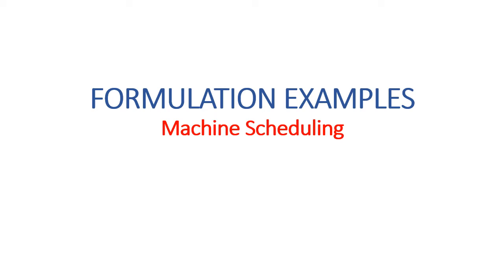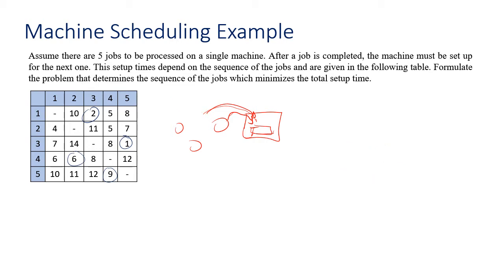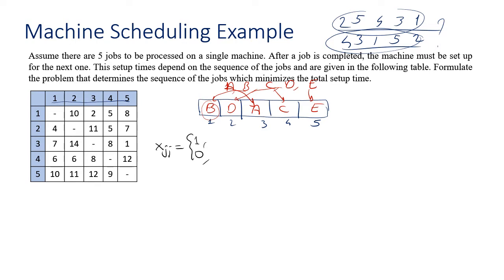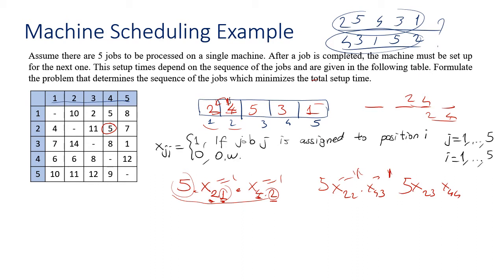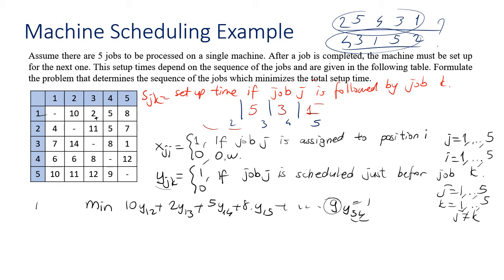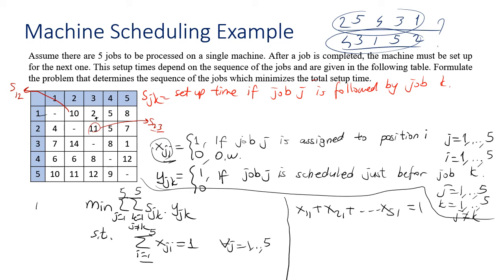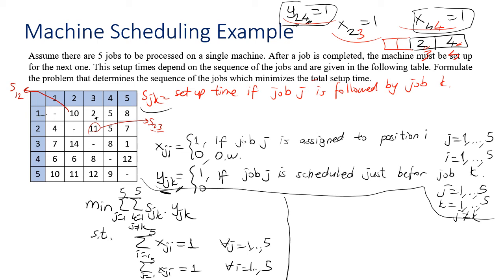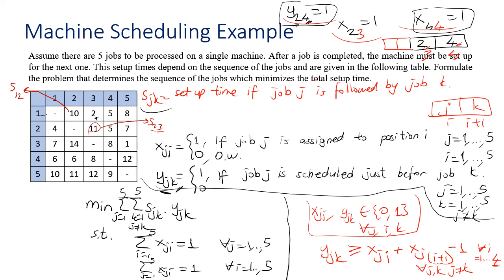MEIE4271 Methods of OR 03 Formulation Examples Machine Scheduling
MEIE4271 Methods of Operations Research, Formulating integer programming problems, machine scheduling, sequence-dependent setup time

Yöneylem araştırması, tamsayılı programlama formülasyon örnekleri, makine çizelgeleme, sıraya bağlı ayar zamanı